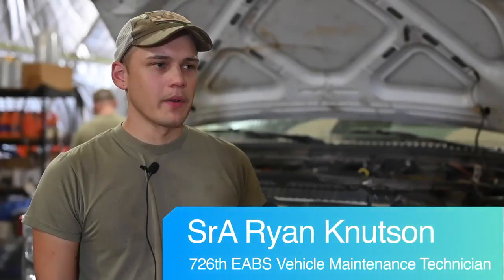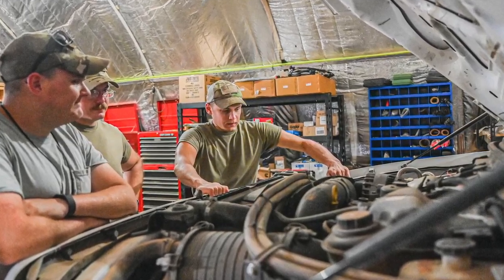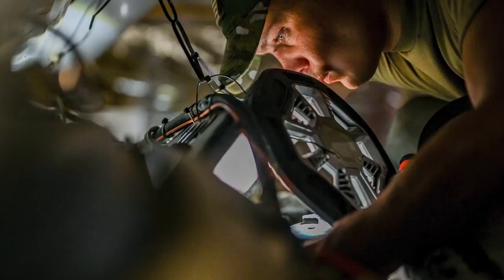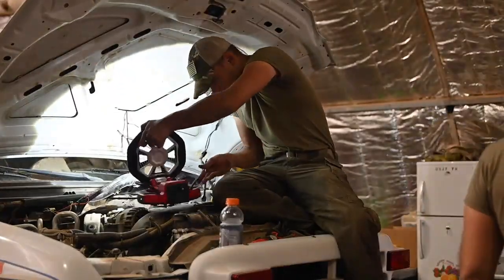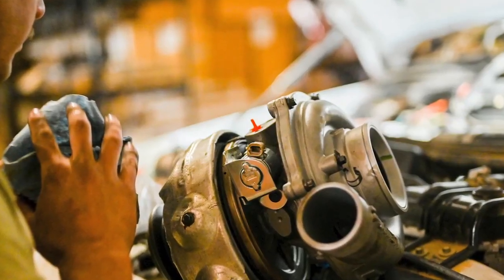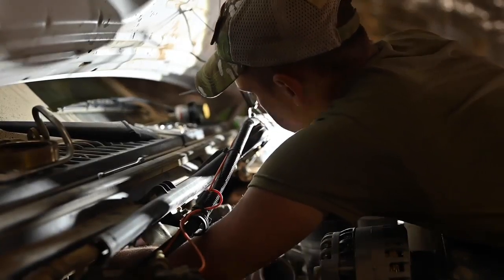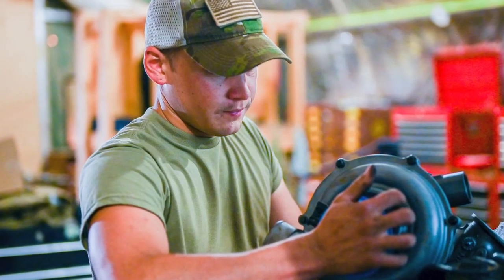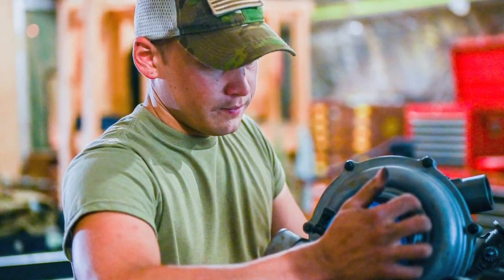Faces in front of the mission: Vehicle Maintenance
CHABELLEY AIRFIELD, DJIBOUTI
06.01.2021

Senior Airman Ryan Knutson, 726th Expeditionary Air Base Squadron vehicle maintenance technician conducts an interview. Vehicles across Chabelley Airfield rely on technicians like Knutson to keep them in good condition. (U.S. Air Force video by Airman 1st Class Jan K. Valle)

Film Credits: Video by Airman 1st Class Jan Valle
435th Air Expeditionary Wing Public Affairs

Djibouti
vehicle maintenance
Camp Lemonnier
Chabelley Airfield
435AEW
726EABS